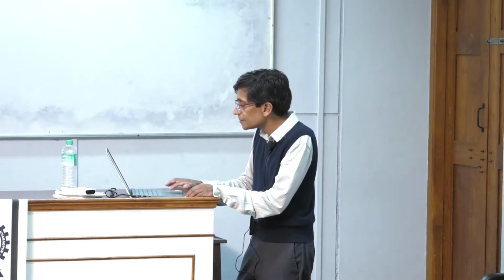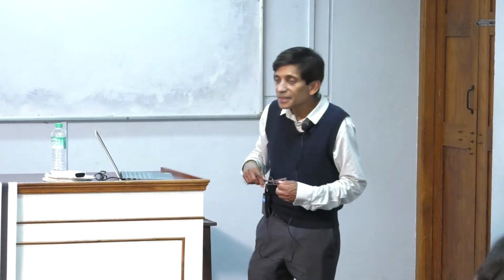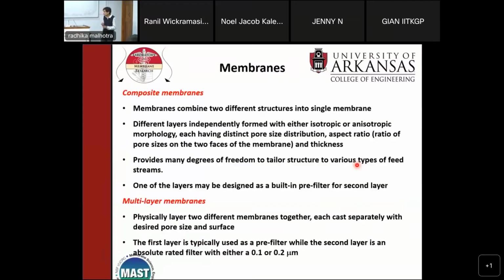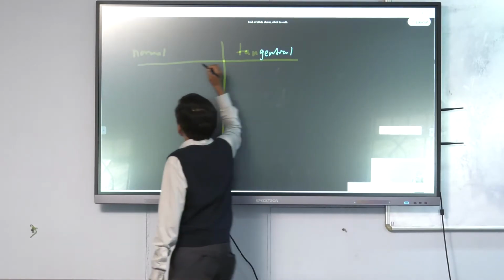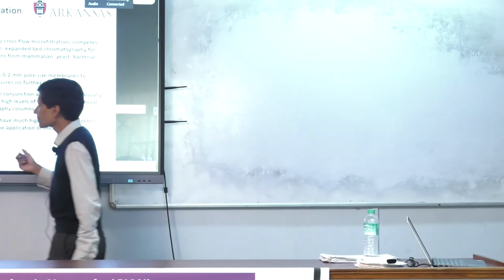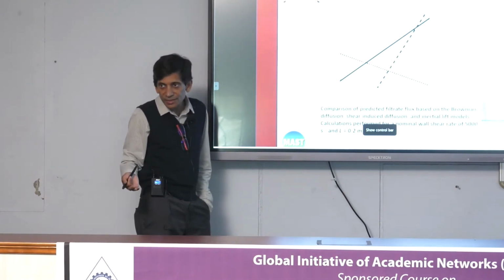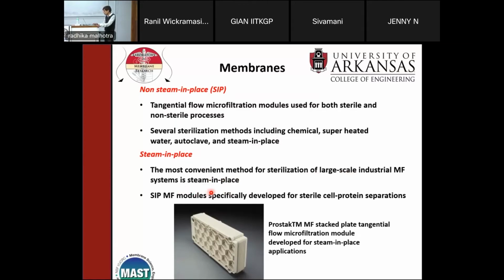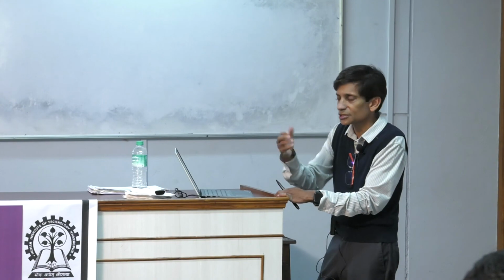Day 2 Session 2 - Sterile Filtration